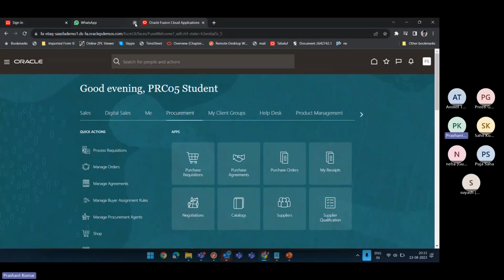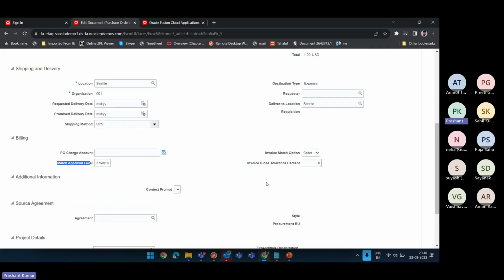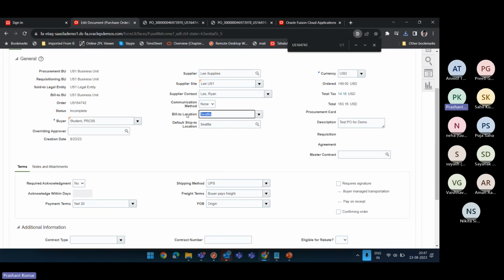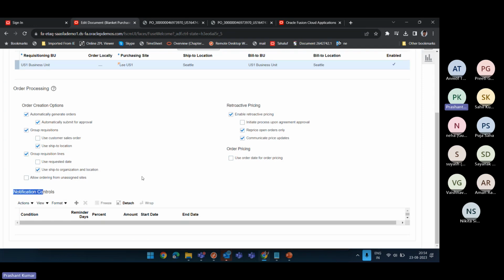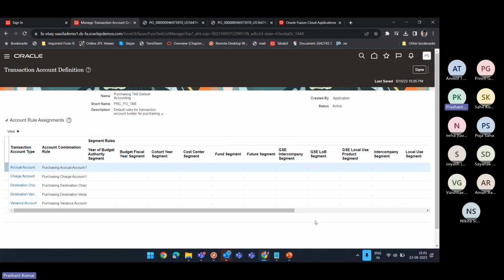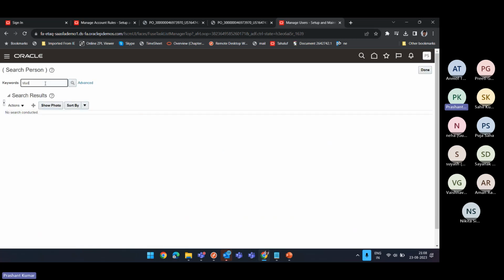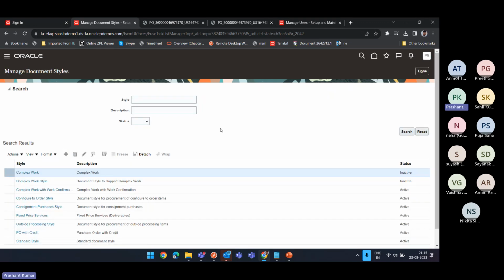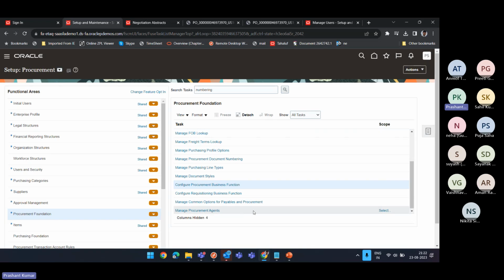Oracle cloud Procurement Not For beginners Session 2 PO - TAD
Oracle cloud Purchasing, TAD